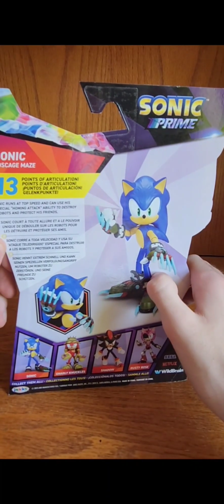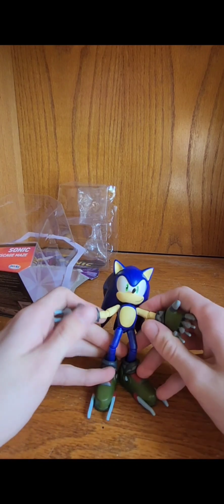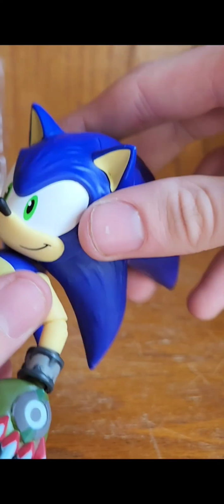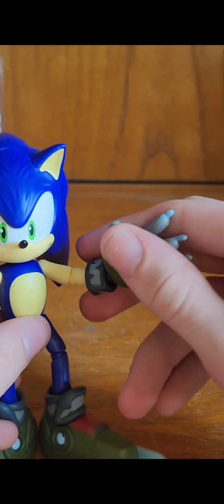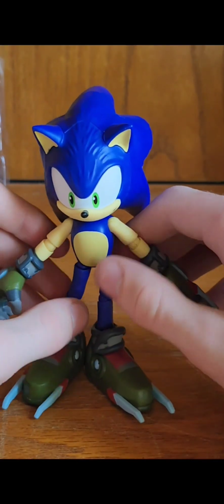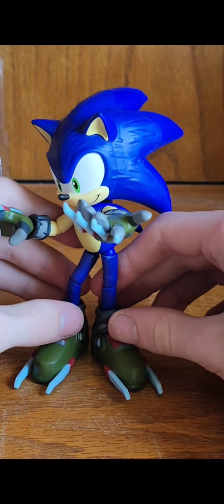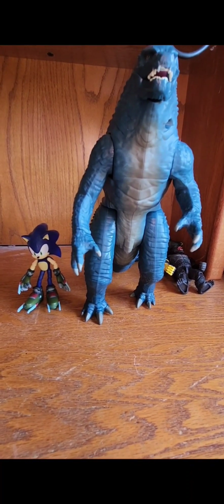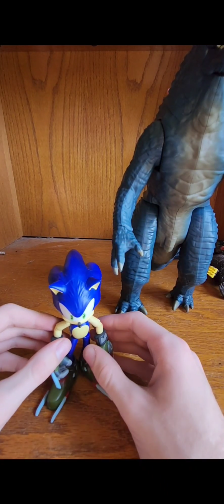From the shelves: sonic prime,sonic Boscae maze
Sonic Prime.